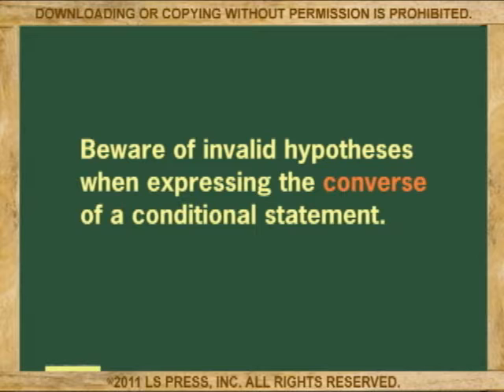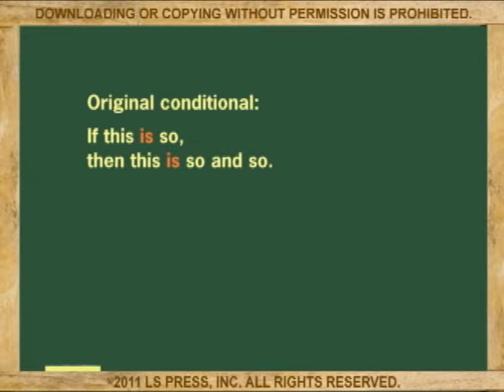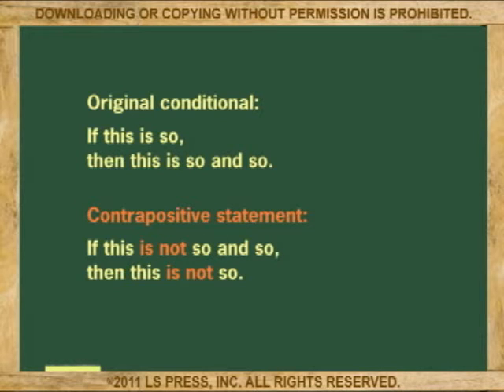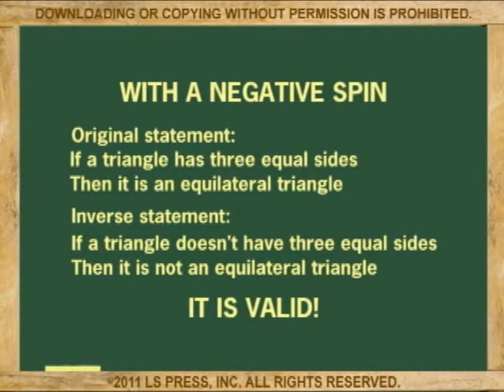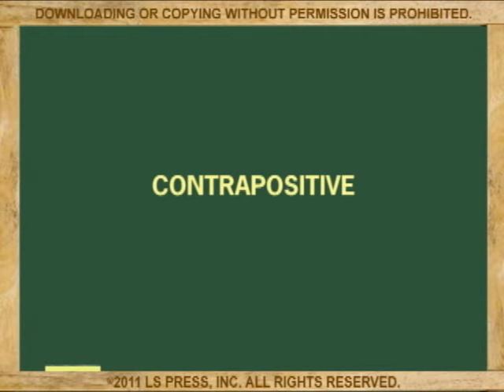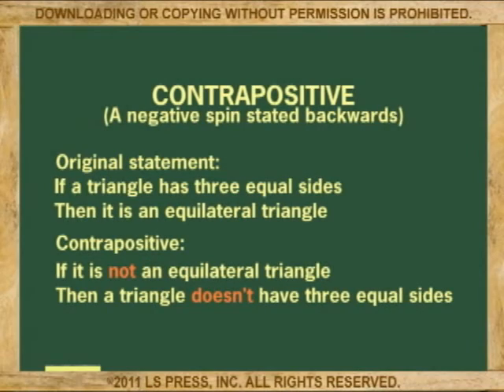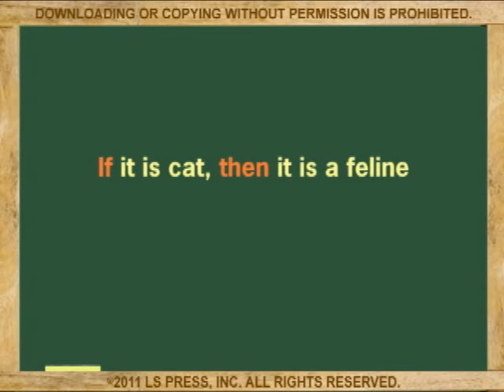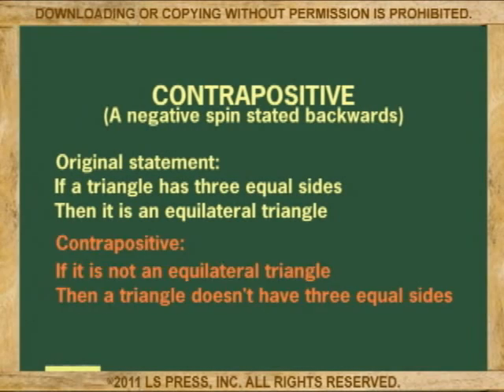CONDITIONAL RELATIONSHIPS (GEOMETRY)